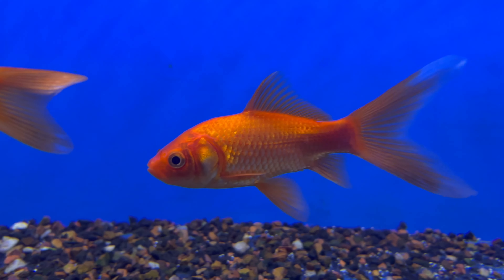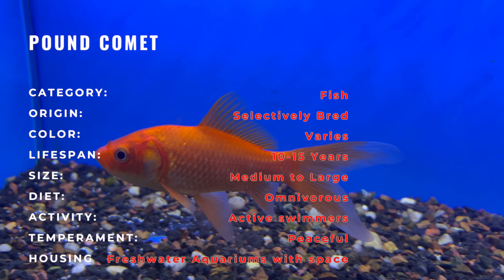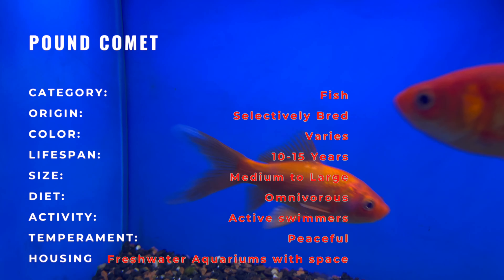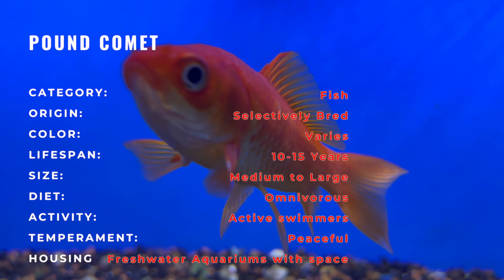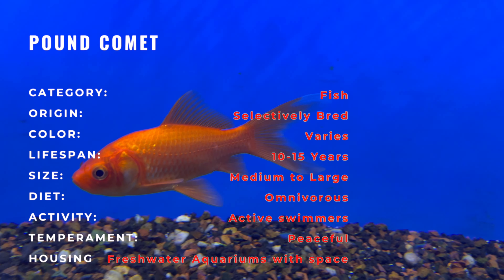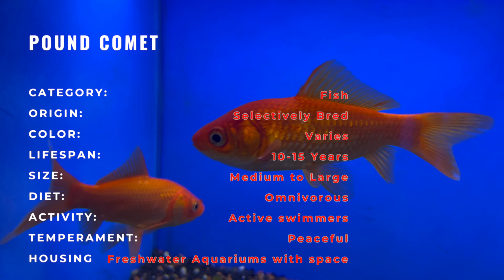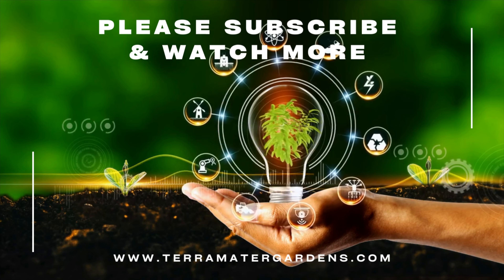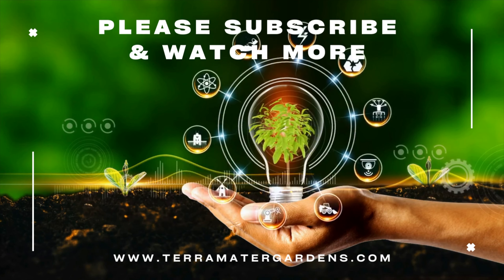Graceful Swimmers: POND COMET GOLDFISH (Carassius auratus) | Aquatic Elegance in Your Water Garden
In today's video, we're embarking on an exciting journey to explore the world of Pond Comet Goldfish. Join us as we dive into its rich history, learn about its unique characteristics, discover its preferred companions, and delve into valuable growing tips. We'll also explore its diverse uses in gardening and farming.